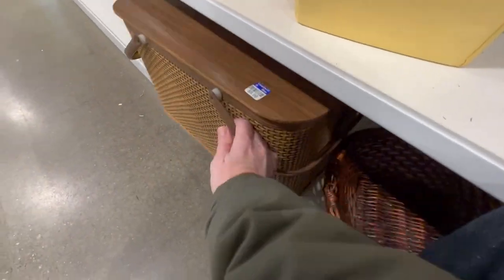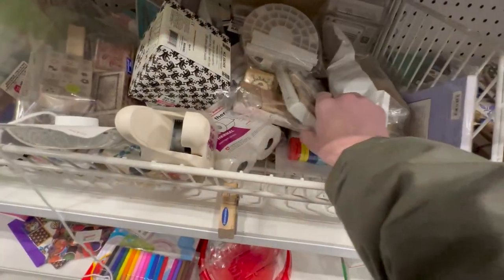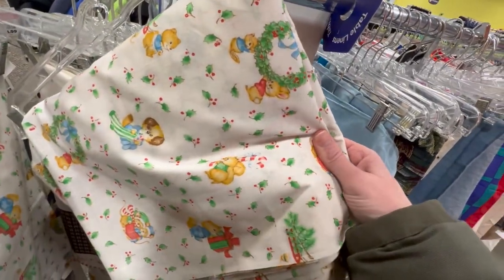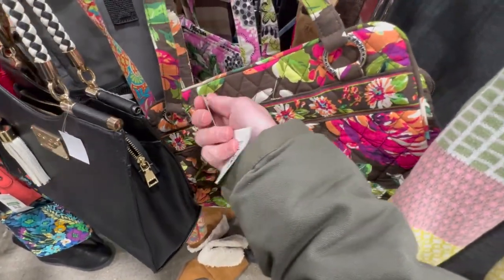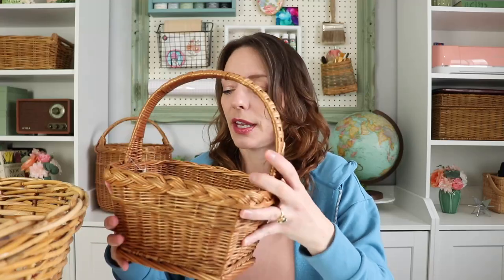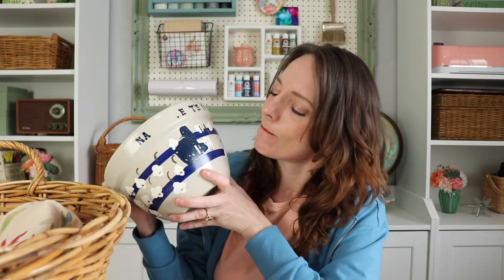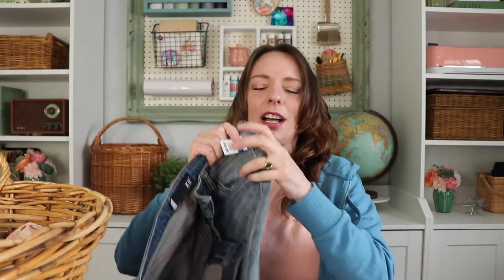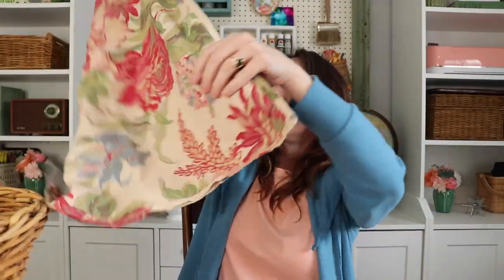I FILLED MY CART IN 5 MINUTES AND NO ONE SAW IT! ~ Thrift With Me & Thrift Haul ~ Thrifting Decor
MY YOUTUBE GEAR: (COMMISSIONED LINKS)